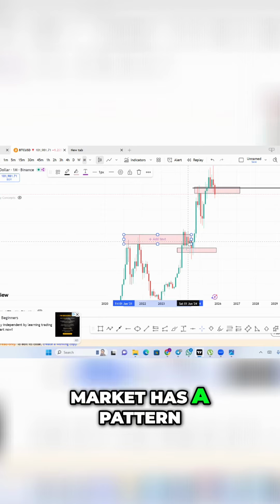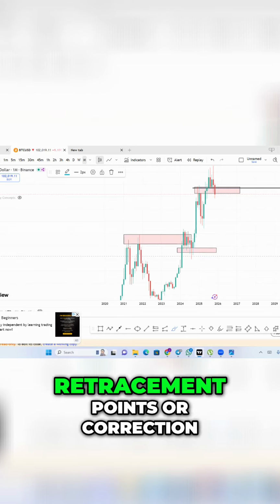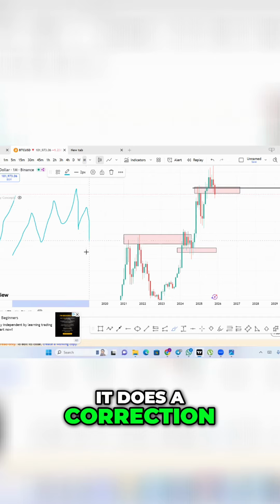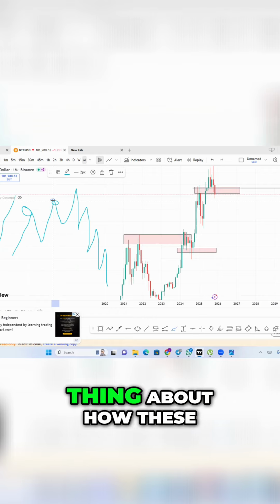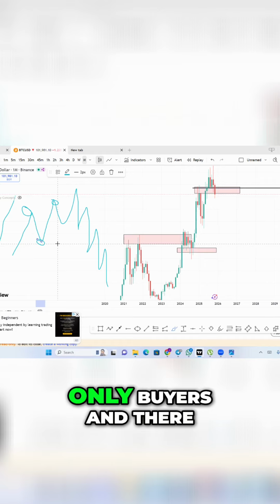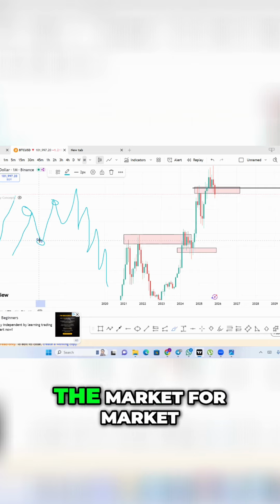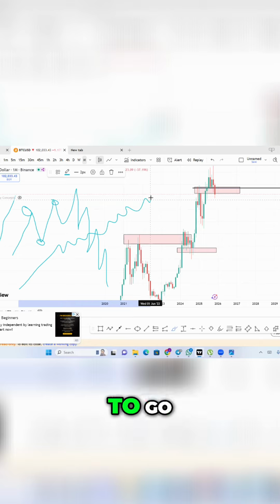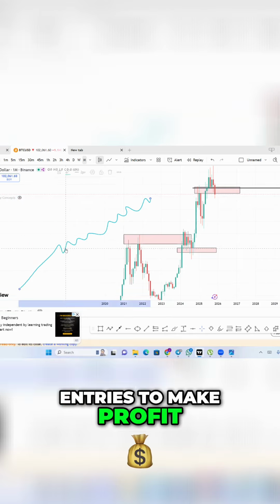Wave Pattern Master Market Trends from Forex Trading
Continuing our exploration of AI and Agile teams.  This AI generated video gives some key areas that organizations should be considering.

Continuing our AI generated Auspicious AI Video Blog.  Expect more in this series as we try out new AI tools and bring you insights that span the world of Agile and AI.

🚀 Excited to launch Auspicious AI’s new Fiverr services: AI-Powered Agile Team Assessments!

We help organizations unlock AI-based Business Agility with:
✅ AI-driven team health checks
✅ Actionable insights & roadmaps
✅ Coaching & training add-ons

Perfect for teams ready to scale smarter with AI.

Follow our Video Blogs and insights at
AuspiciousAgile.com

Also check out AuspiciousAI on TikTok